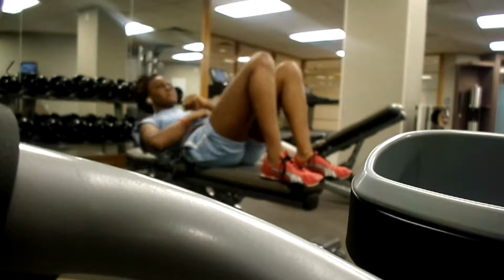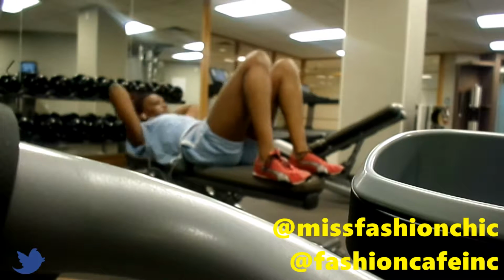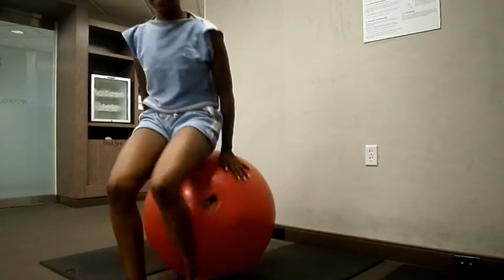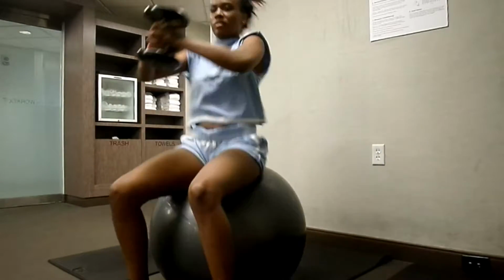MY GYM ROUTINE 2016!!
⬇️⬇️⬇️⬇️⬇️OPEN FOR MORE INFO AND FUN!! ⬇️⬇️⬇️⬇️⬇️
In today's video, I will show you what I do in the gym! Join the LoveBUGS family!! (P.S. it's free and fun :)

SALEabration runs through Aug 22nd!

Save money below!!

Forever 21

xoxo